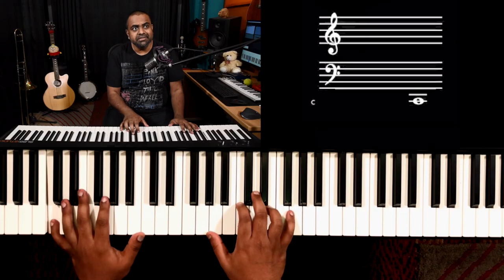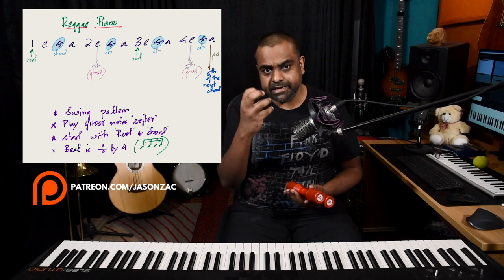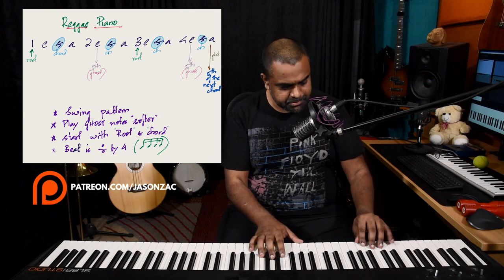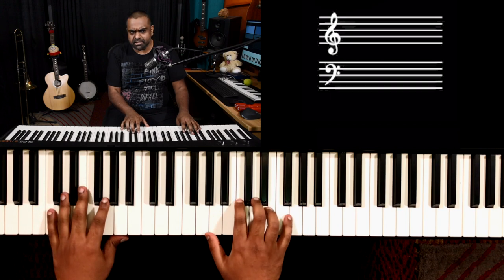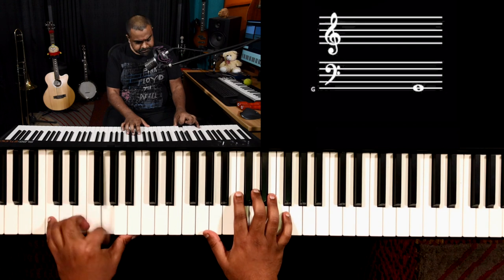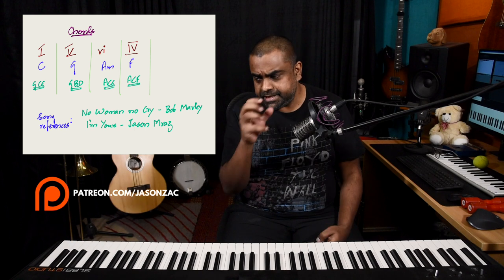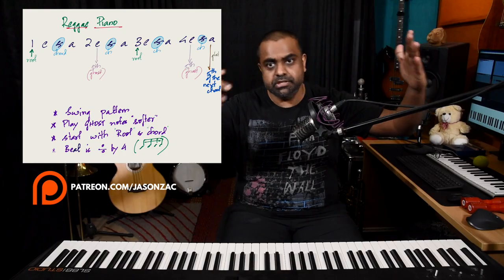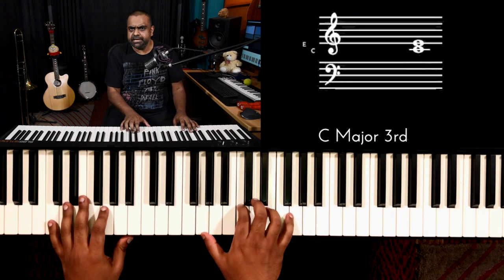The REGGAE Piano Rhythm Pattern which you HAVE TO LEARN NOW!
Learn how to play Reggae on the Piano with the tutorial moving from an easy to learn beginner piano pattern all the way to some interesting syncopation rhythms using ghost notes over a sixteenth note swing feel.

Reggae is one of the core genres in Music and is essential for every contemporary Piano player. Play all your favorite Reggae songs from great artists like Bob Marley at different skill levels. Here’s one rhythm pattern to rule them all!

00:00 Performance
00:51 Introduction
02:46 Feeling Sixteenth Notes, Swing & Subdivisions
05:43 The Basic Reggae Piano Rhythm
06:34 Adding Ghost Notes at the “e” of the beats
13:43 Playing the 1 5 6 4 chord progression
14:28 Sneaking in “one more” ghost note
15:29 Let’s bring in the Singing - Bob Marley time!
20:15 Conclusion

Lot’s more Groovy Rhythm patterns & concepts -
Work on your Hand Independence

🔴 Piano Exercises - Beginner, Intermediate & Advanced
🟤 Rhythm Chops
⚪️ Music Theory
⚫️ Chord Inversions
🟡Create MUSIC on the PIANO